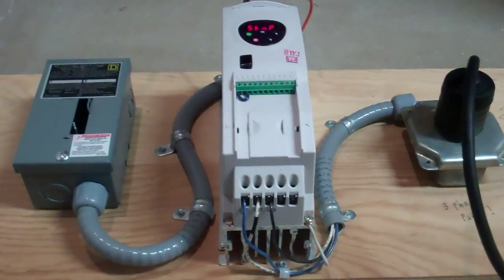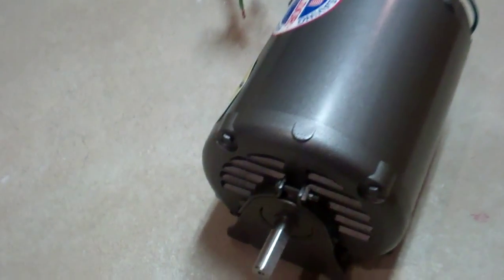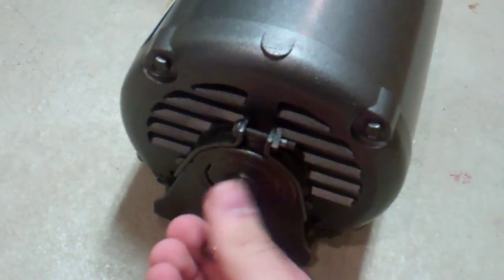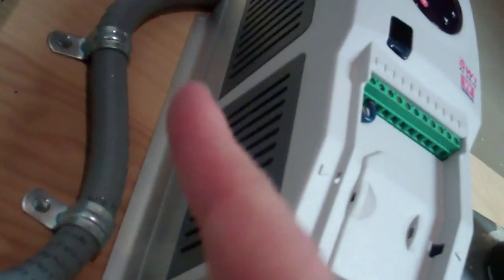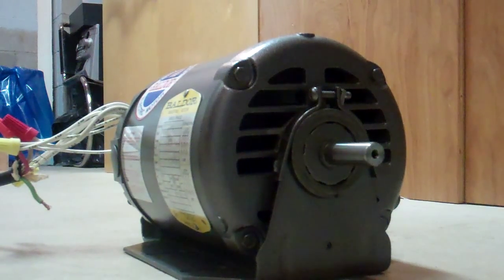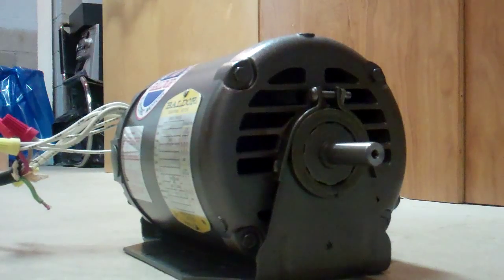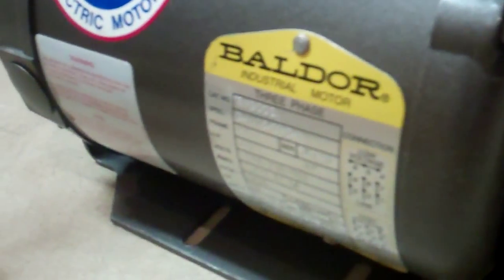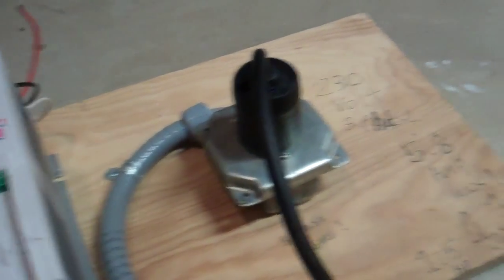3 phase power ! update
Runing my first 3 phase 1/4hp motor ! am so happy

Its now been put on my GE blower.